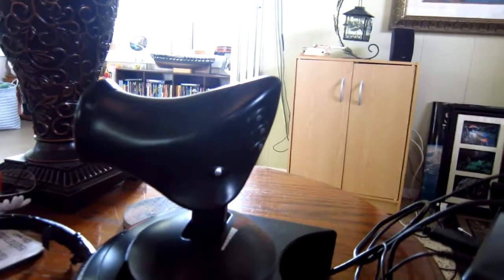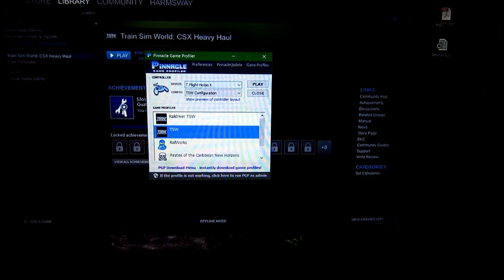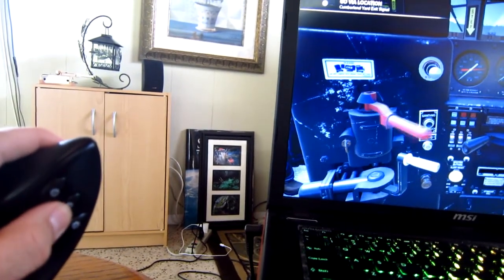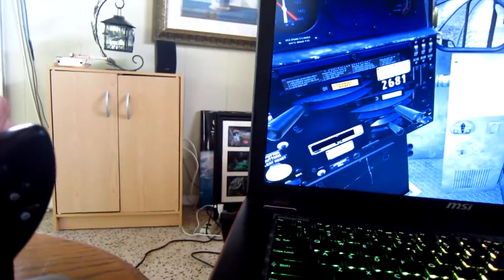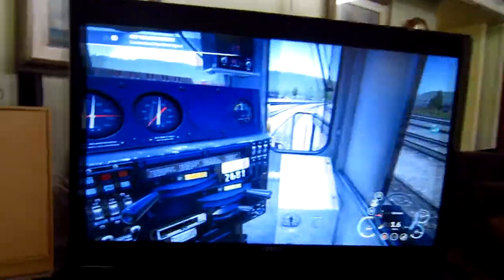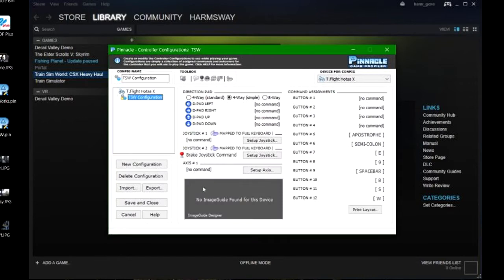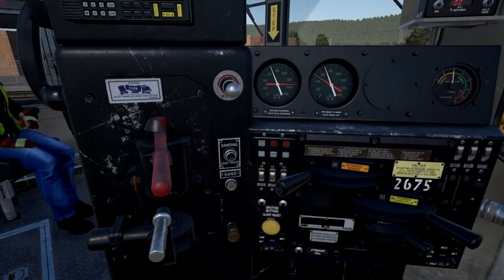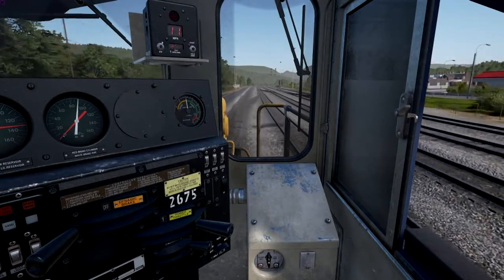Train Sim World - Using a Joystick as Controller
With Train Sim World I use a Thrustmaster T-Flight Hotas X Flight Stick. This is so much better then using the keyboard to control the main train driver functions. You will need to use the game profile software of your choice.